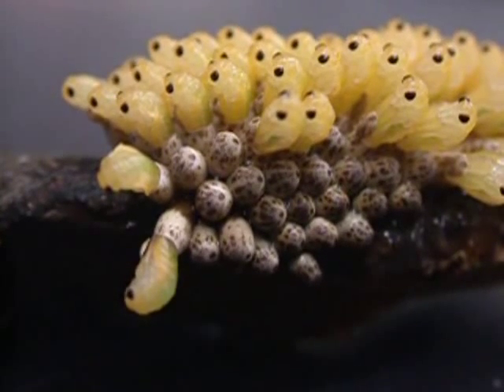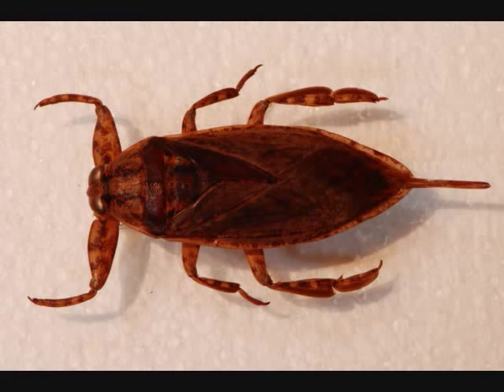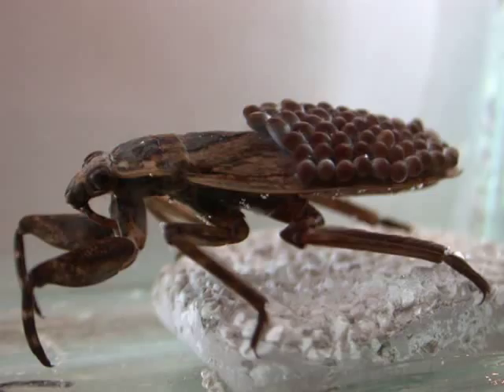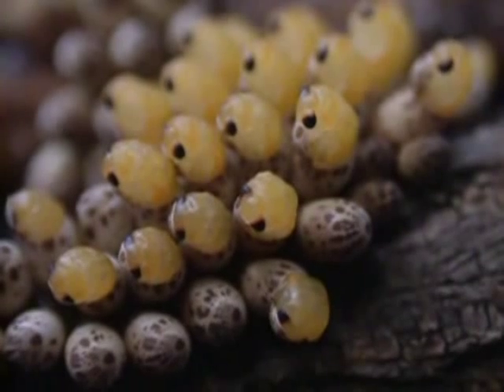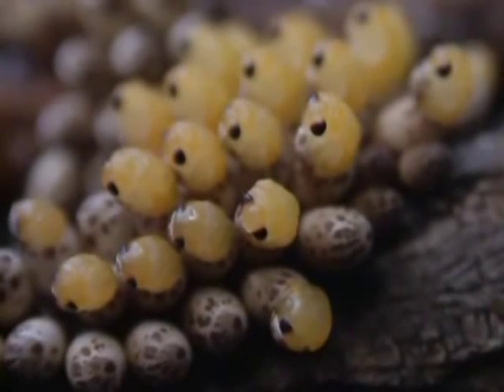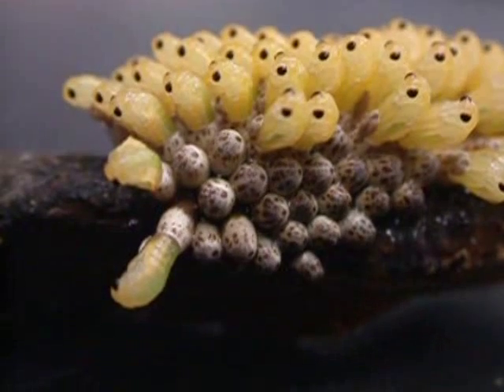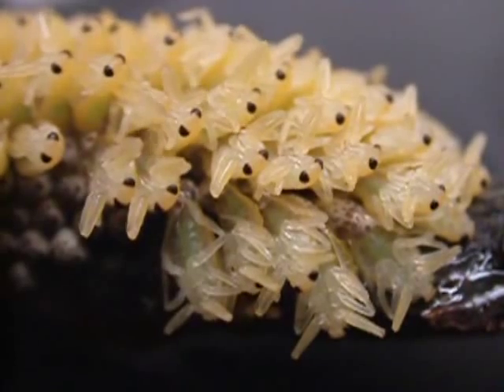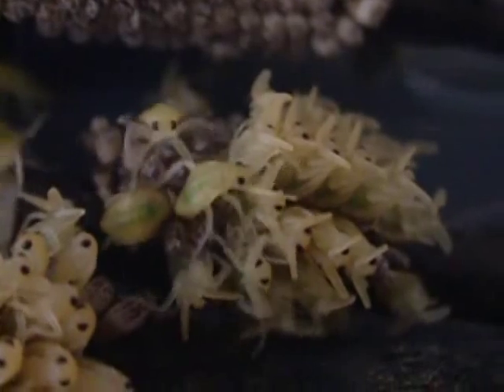Giant Water Bugs Hatching (Lethocerus medius)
This video by Christine L. Goforth, from the University of Arizona, covers the sequence of events that occur during the synchronous emergence of Lethocerus medius (Hemiptera: Belostomatidae) nymphs from their eggs.